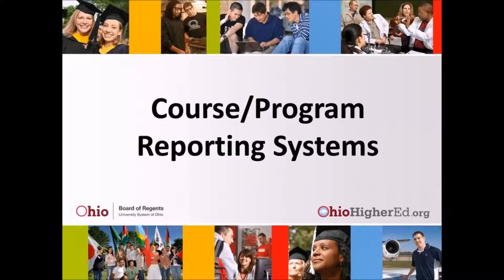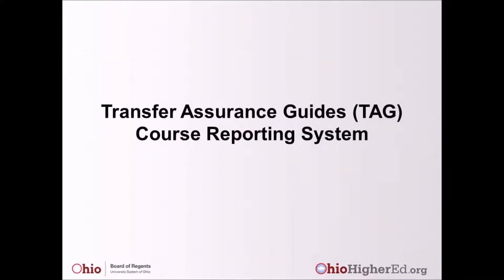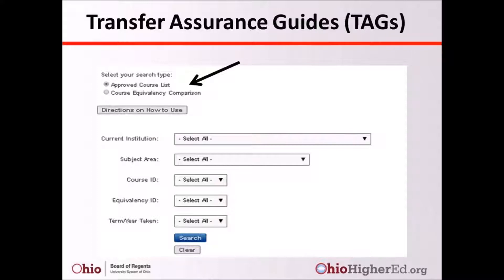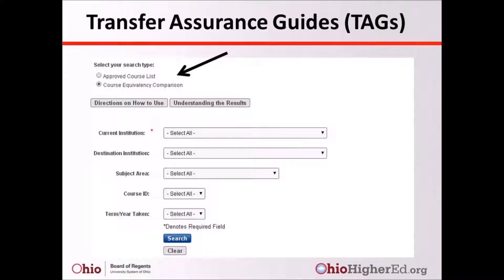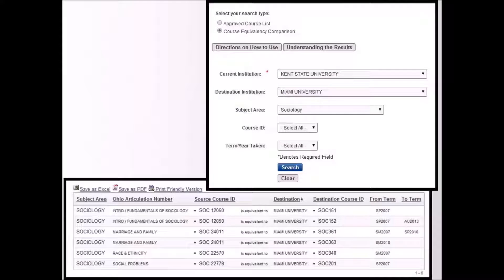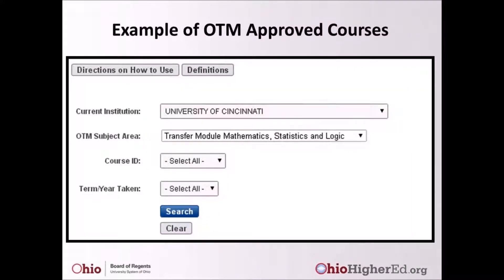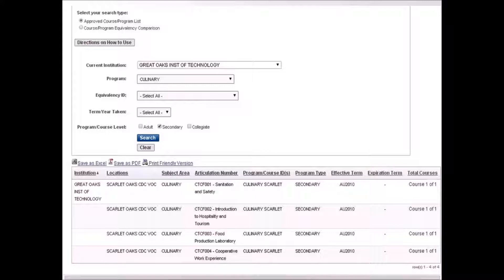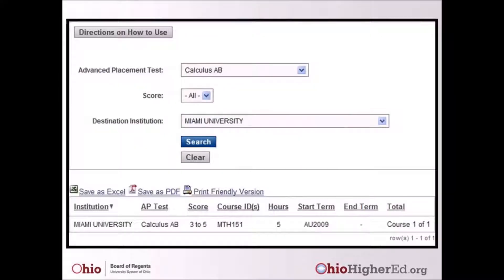Reporting System (Educator Perspective)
This video outlines the Course/Program Reporting Systems and how to navigate using various tools.